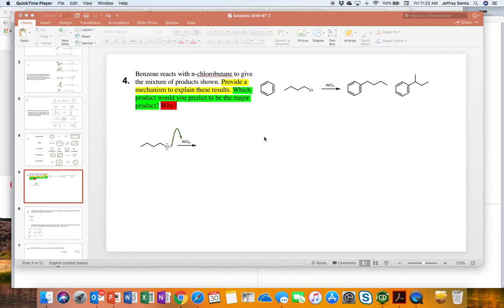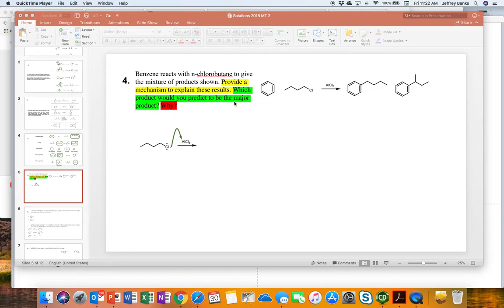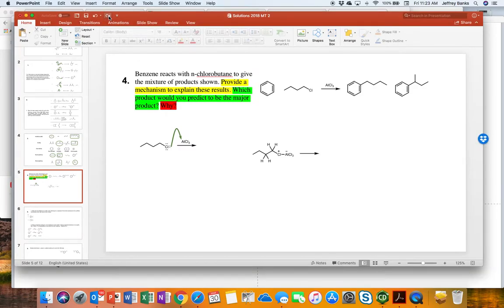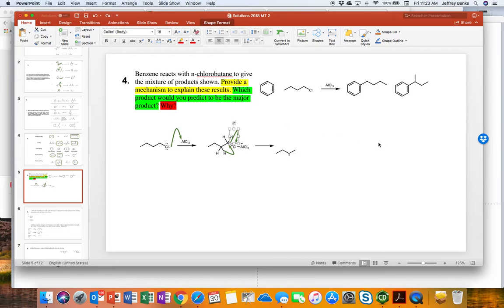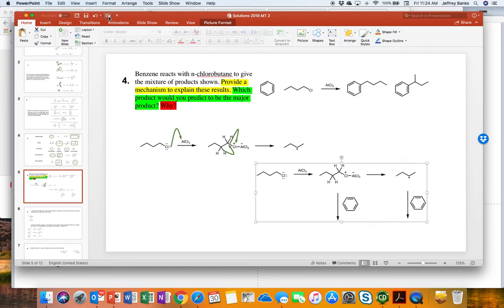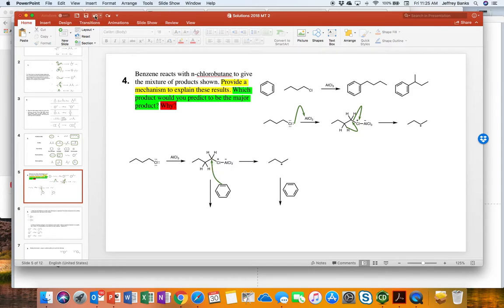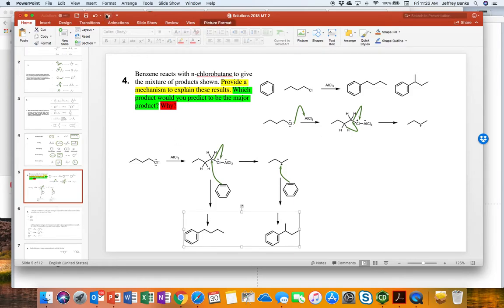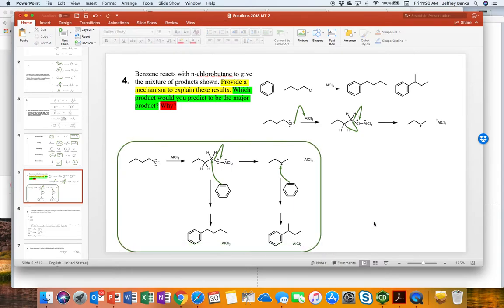2018 Midterm - Q4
Friedel Crafts Alkylation with rearrangement.